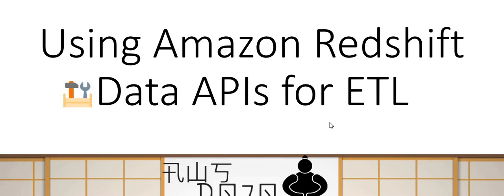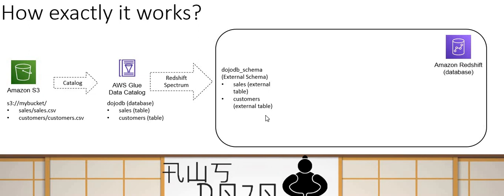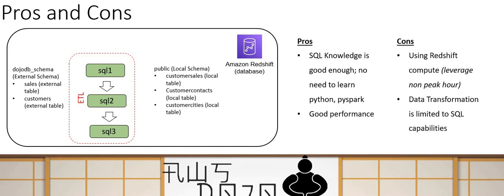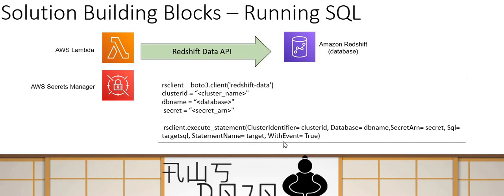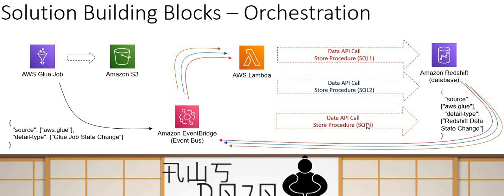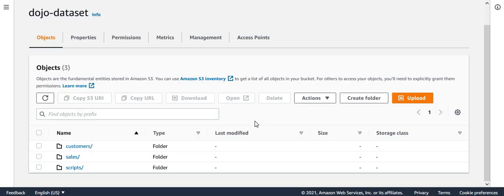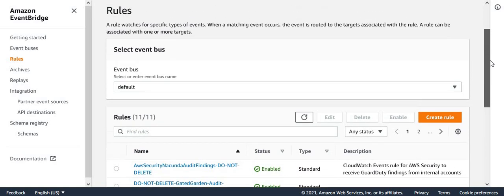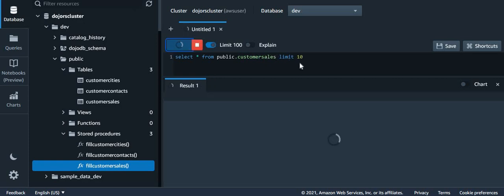AWS Tutorials - Using Amazon Redshift Data APIs for ETL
When building data platform, many times there is need to populate data from the S3 bucket to Redshift table. Such requirements can be met in many ways likes Glue Job, EMR Step or simple Redshift Copy command. In this tutorial, learn how you can use SQL statements within Redshift along with Redshift Data API to orchestrate data ETL from S3 to Redshift database table.